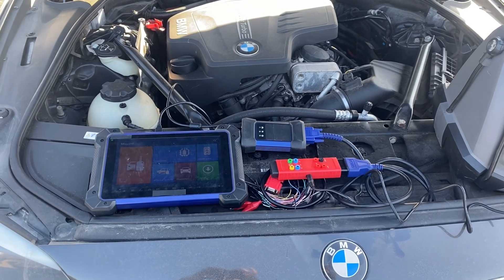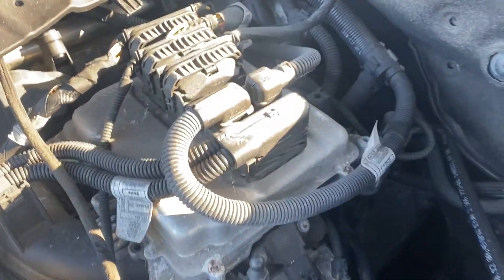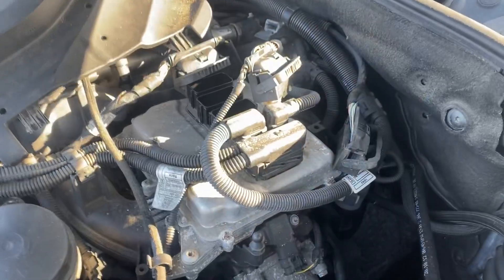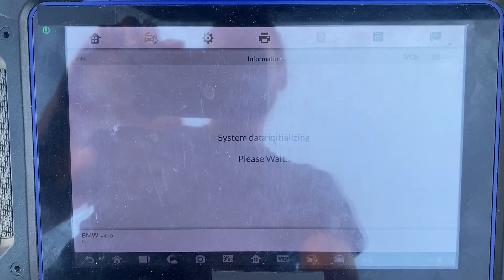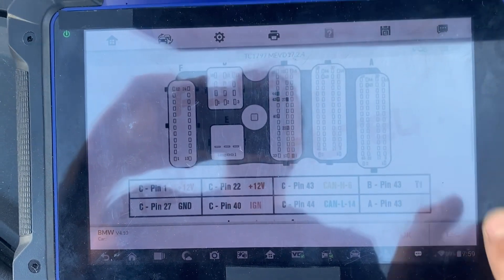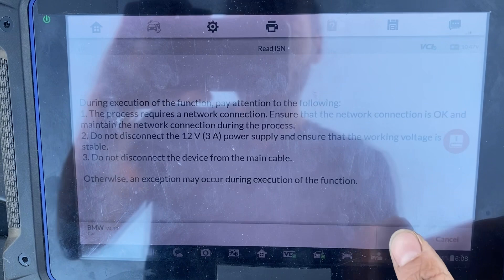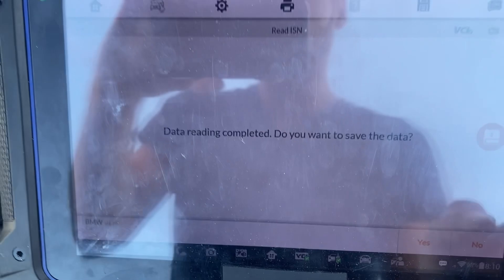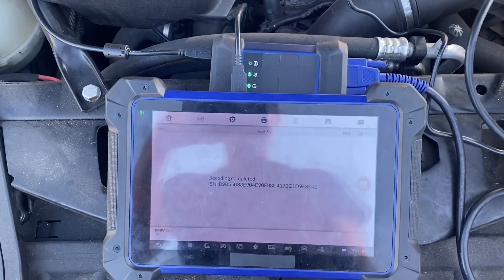2013 BMW 528 N20 DME ISN Reading using Autel IM608 & GBOX